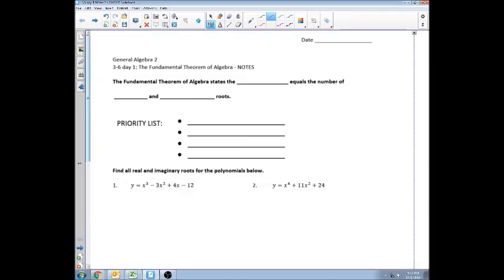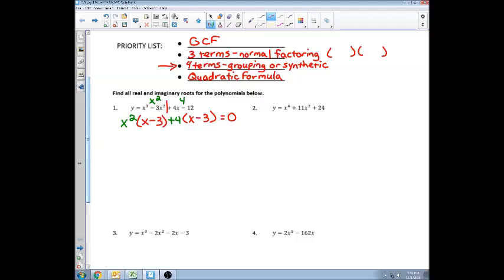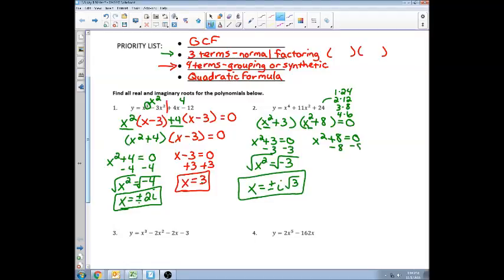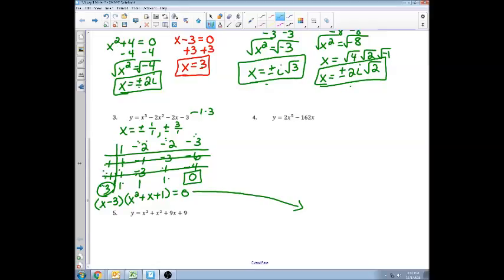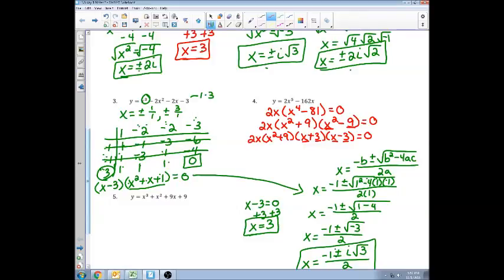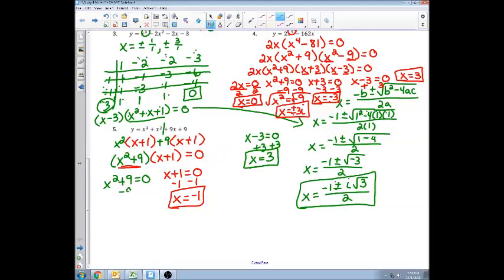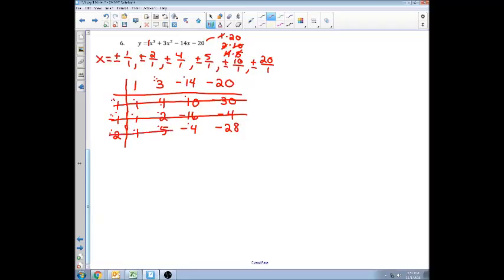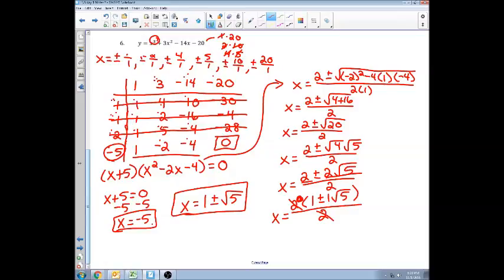3 6 Day 1 The Fundamental Theorem of Algebra